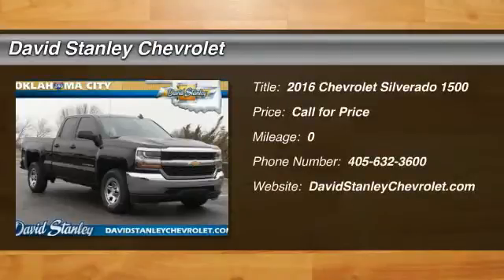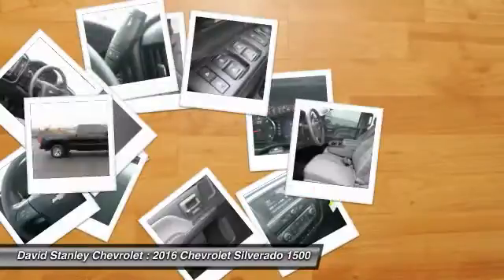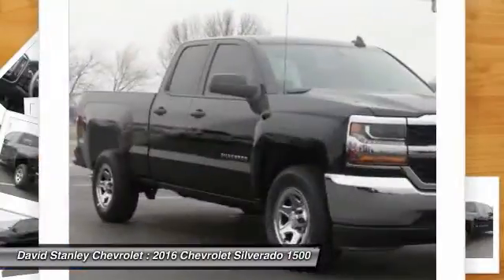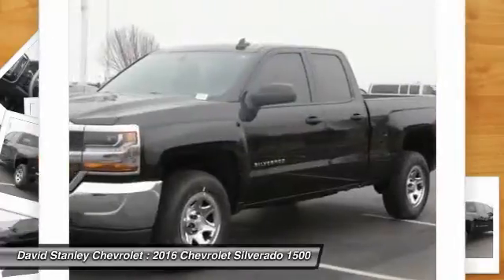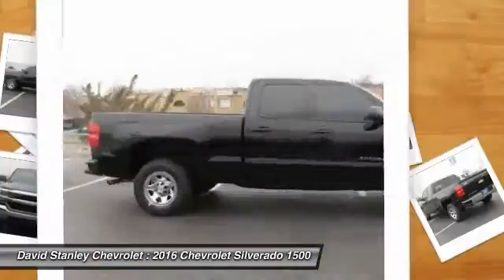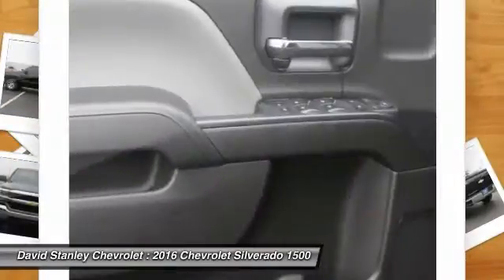2016 Chevrolet Silverado 1500 Oklahoma City OK 298761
2016 Chevrolet Silverado 1500 LS RWD

6-Speed Automatic Electronic with Overdrive, Black, and Dark Ash/Jet Black w/Cloth Seat Trim. Cargo capacity aplenty. Tried and True Reliability! Want to stretch your purchasing power? Well take a look at this dependable, reliable 2016 Chevrolet Silverado 1500. Add up all the hours you spend in your truck each year, and you'll certainly appreciate the interior comfort of this Silverado 1500. Not all customers qualify for incentives. Please contact dealer for details. $1,000 - General Motors Consumer Cash Program. Exp. 02/01, $1,000 - Chevrolet National Purchase Bonus Cash. Exp. 02/01